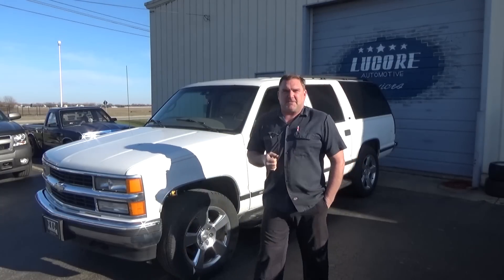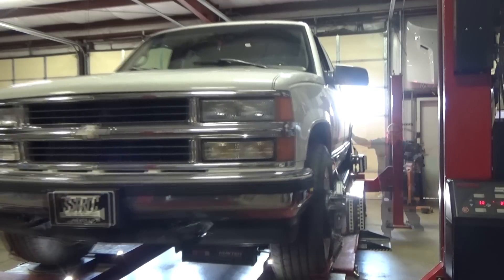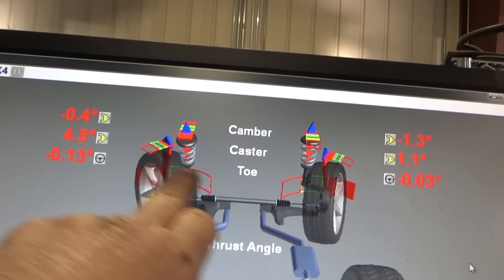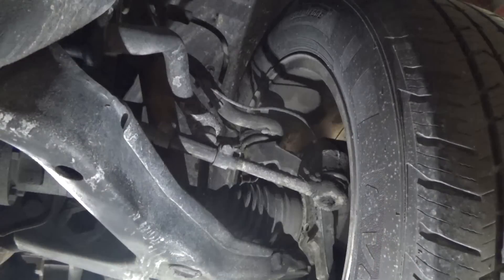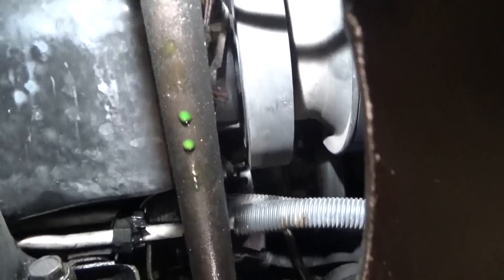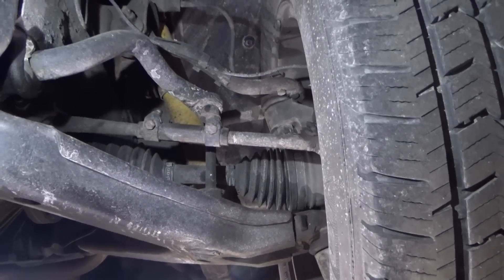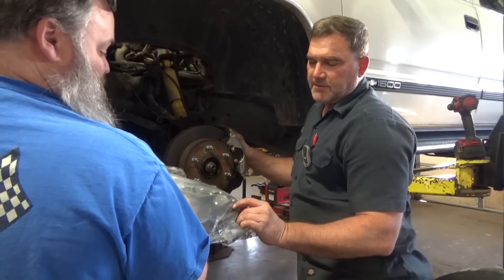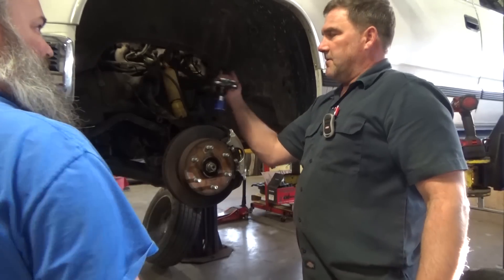Mrs Vicki's Ever Wandering Suburban comes to Lucore! OBS Suburban Tracking woes discovered!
Well here's something that combines both our normal daily driver work and our support of fellow YouTubers and their projects, today we're tackling a reoccurring issue with Street Racing Channel / Old Man's Garage Mrs Vicki's white OBS Suburban! Having had a number of steering components replaced already and been looked at and aligned by pervious shops this big beautiful work wagon STILL wanders all over the road. What's up?!

As like many things we do this one started out as a quick "it might just need a proper alignment" and rapidly scaled into something completely different. Fortunately, we have the tools and experience to both properly diagnose AND  properly repair the issues found. Also huge shout out to Mark at A-1 for him and his team and their seemingly endless supply of parts or ability to easily source them locally!

Also this video is the OFFICIAL launch of our new "I Support Bad Decisions" shirt that is now up! Featuring out 1979 AMC AMX project(s) as we try to make the Hellcat powered machine happen. All profits from the sale of this shirt will go directly towards making that project become a reality!